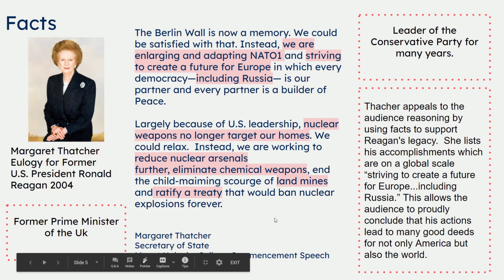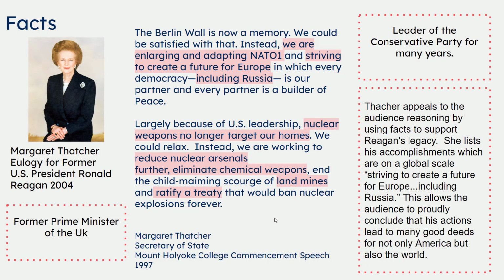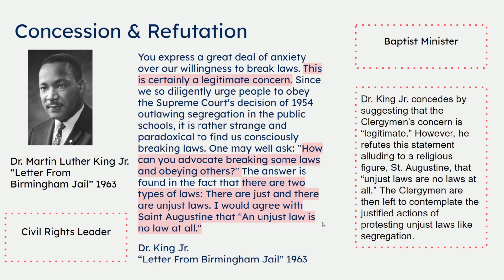3.0 Logos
This is an introduction to logos for the AP Language and Composition course.